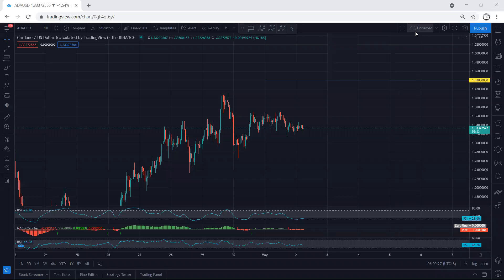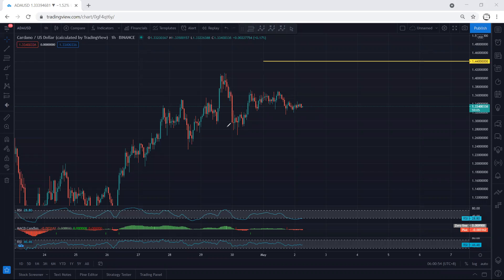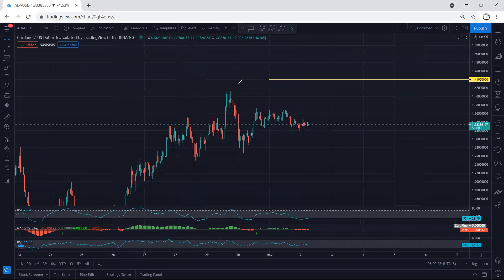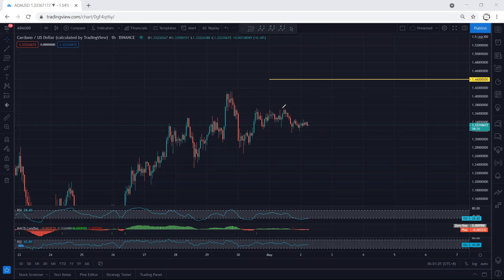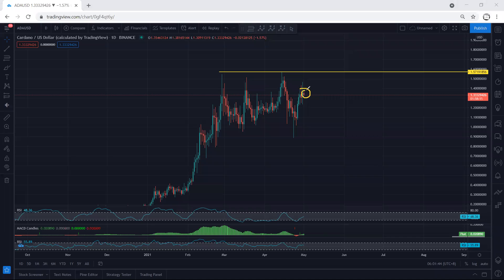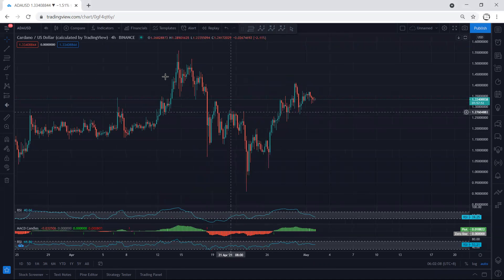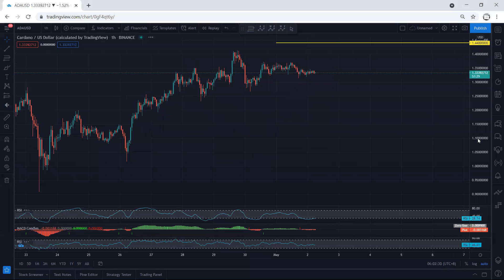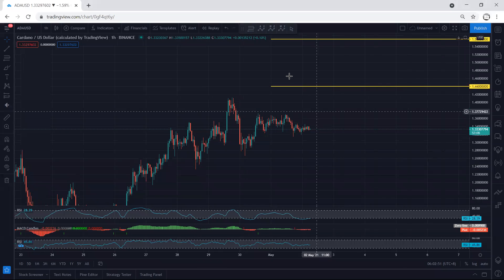ADA - Cardano Technical Analysis for May 2, 2021 - ADA